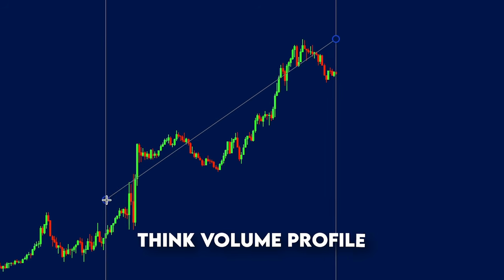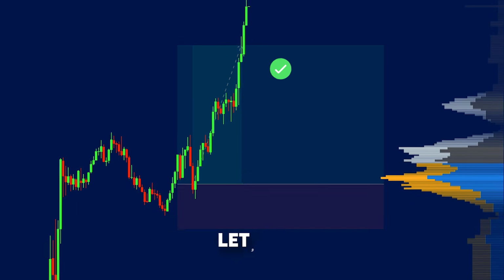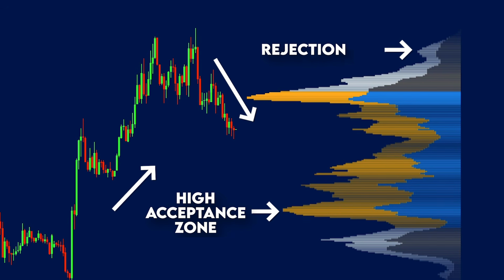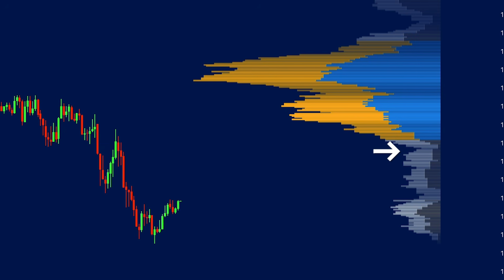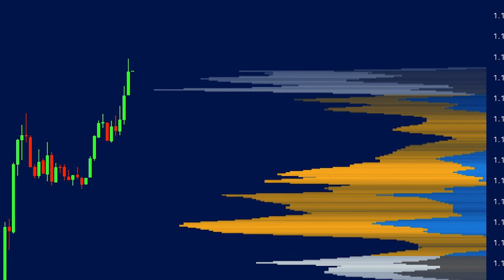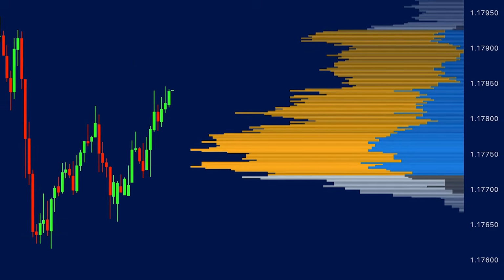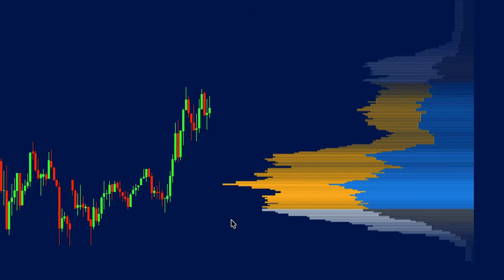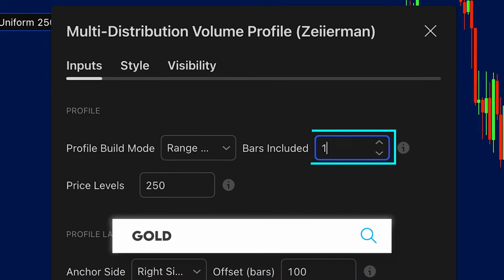The INSANELY Accurate TradingView Indicator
In this video, we’ll test a TradingView indicator that stands out for how clearly it visualizes market behavior. The indicator focuses on trend direction, momentum shifts, and price structure, helping traders better interpret what’s happening on the chart across forex, crypto, and stocks.
We’ll go through live market examples, apply it on different timeframes, and observe how it reacts during trends, pullbacks, and sideways conditions. The goal is to understand how this indicator presents information and how it can be used as part of a clean TradingView setup—without predictions, guarantees, or promises.